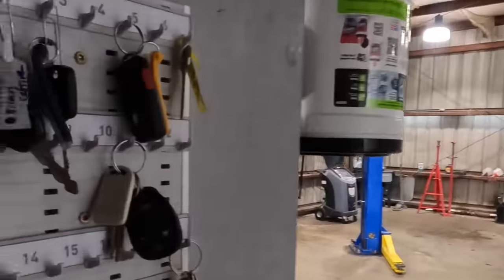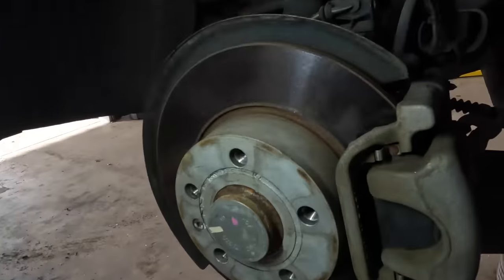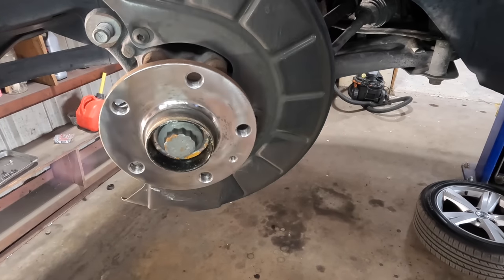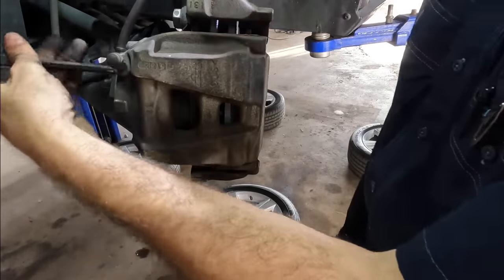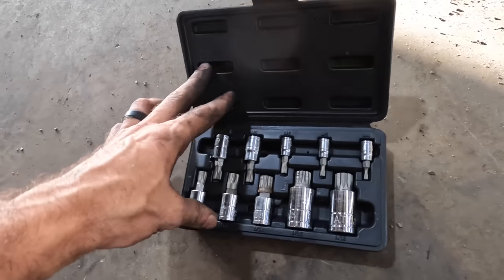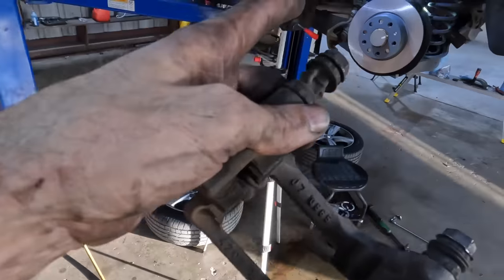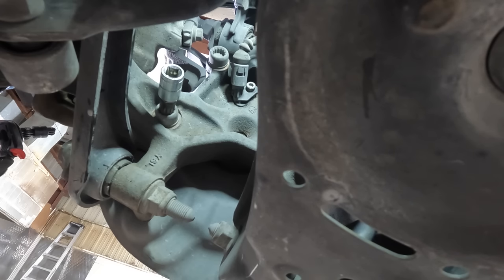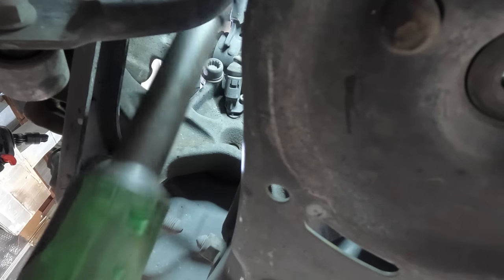Brake Job…with a Belt Sander? 2015 VW Jetta